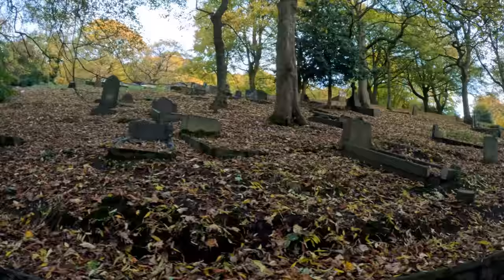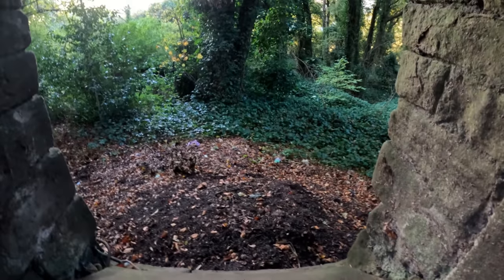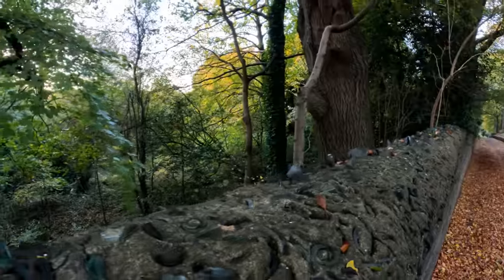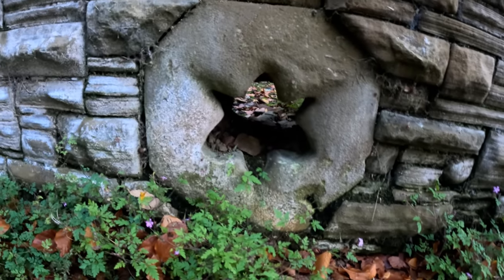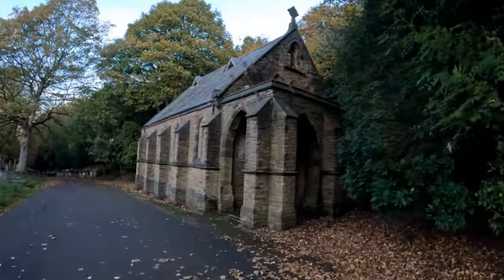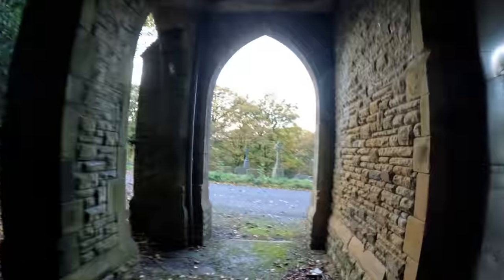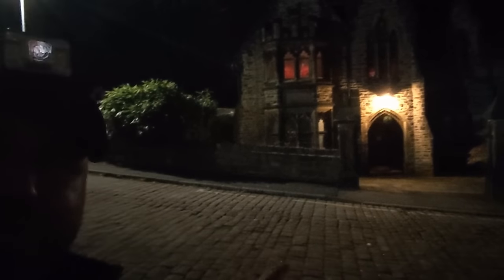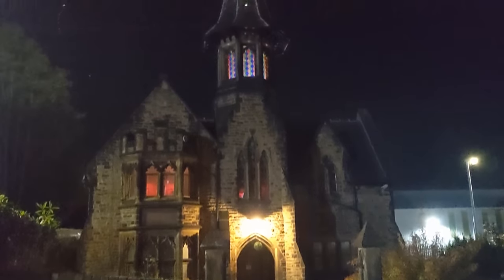Haunted Cemetery Overnight Camp!!! (Real Creepy)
Haunted cemetery overnight challenge.

In this video I wild camp in a haunted graveyard

If you want to buy the DD superlight XL tarp or look at the rest of their range then here's a link to their

I buy my tents and sleeping bags from Collins Outdoors because they're cheap and fast shipping. Customer service is great too: